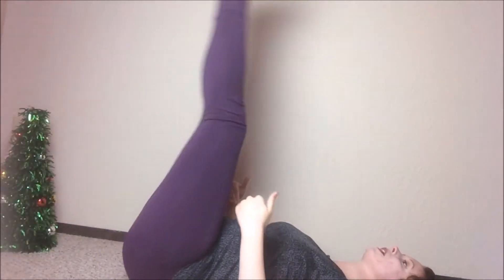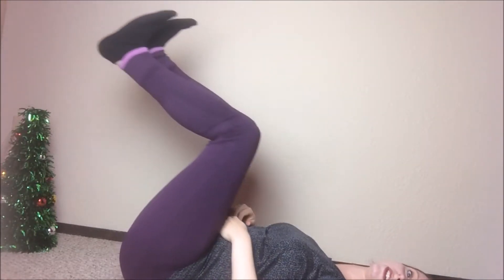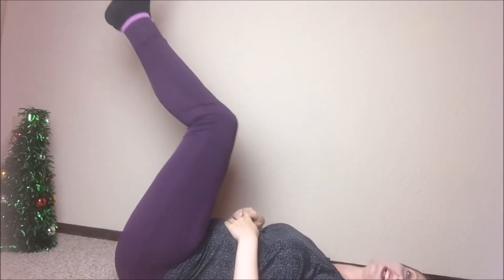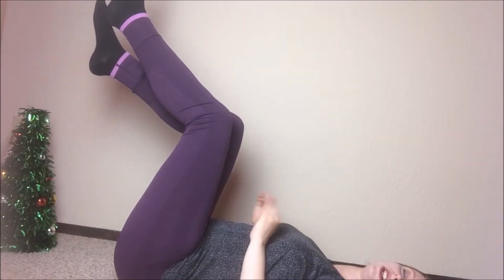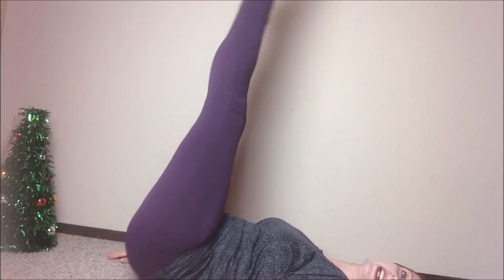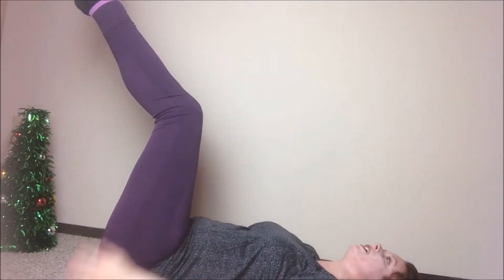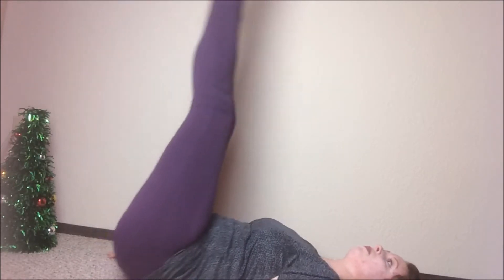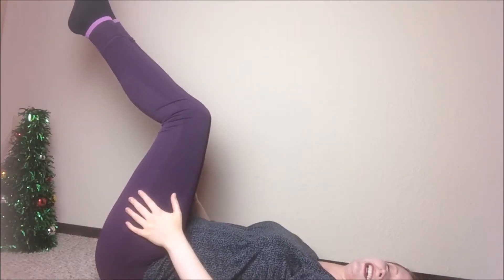Office Workout 101: Abs and Core Day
Today we will be working on our core and abdominal strength. I will show you three exercises you can do at work (or at home) for people of any fitness level.